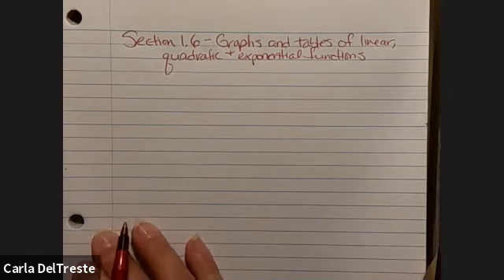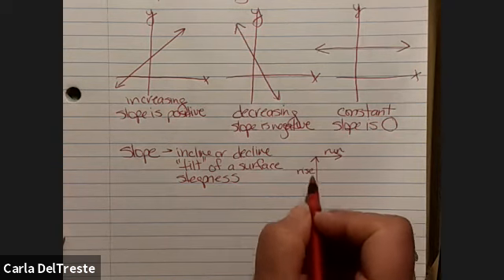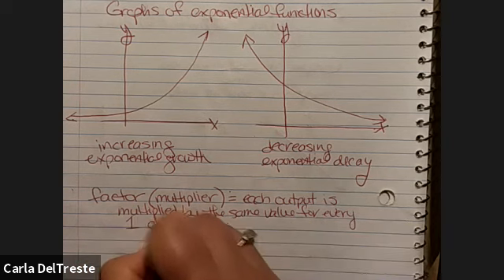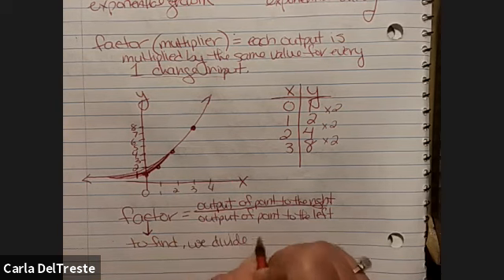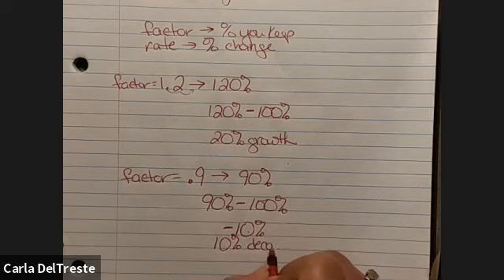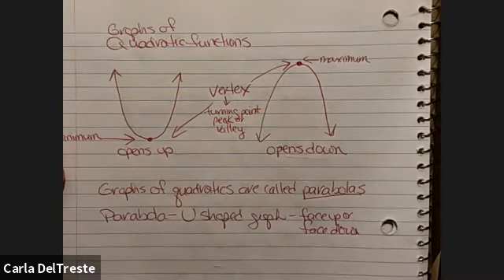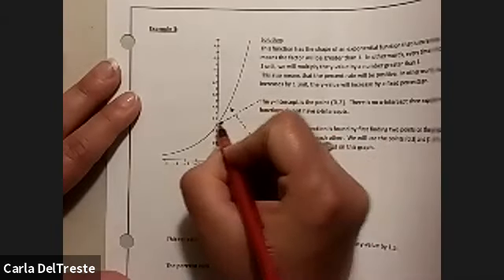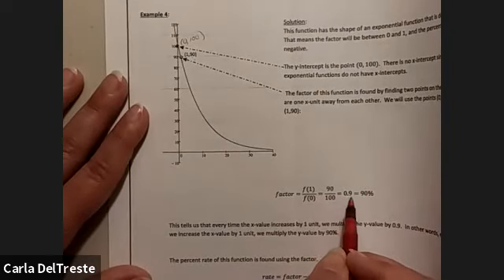Section 1.6 part 1 - graphs of linear, quadratic and exponential functions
This is the first video to go along with section 1.6 for MAT099 at DCC.  The most important things to learn from this video are the general shape of the graphs and some of the important features of each.